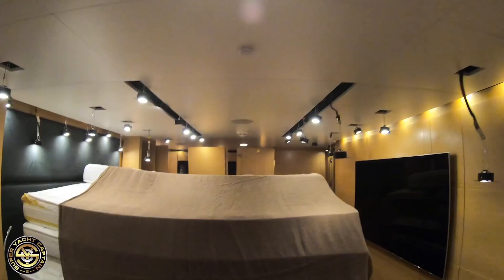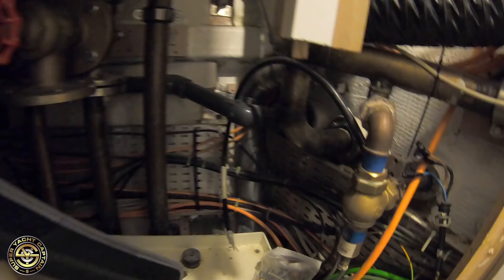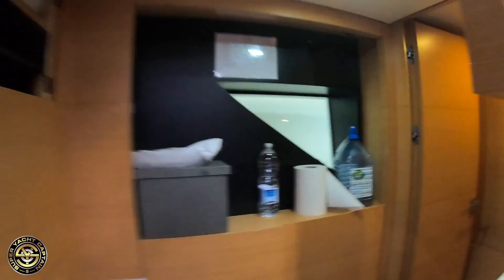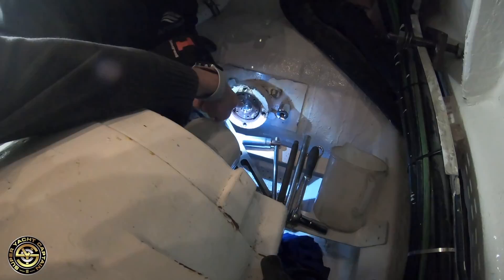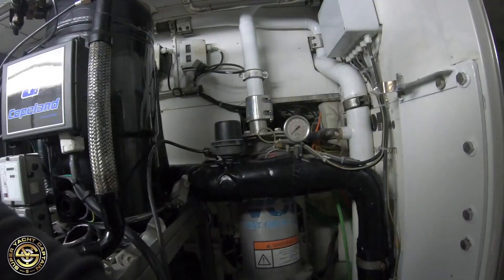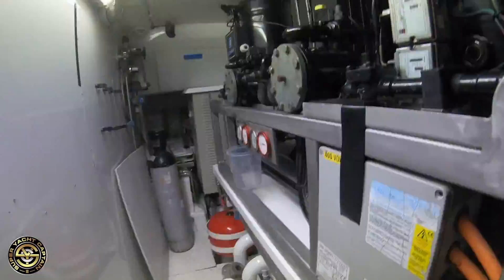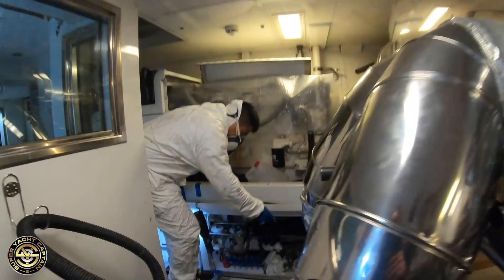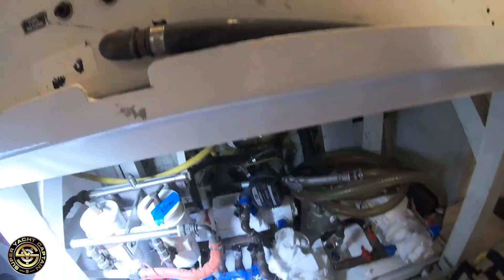2019 Super Yacht Engineering Refit (Captain's Vlog 39)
The Refit continues and we go more into depth with the electrical and mechanical engineering. Bow thruster service, changing all the halogen lighting to LED and total engine rebuild.